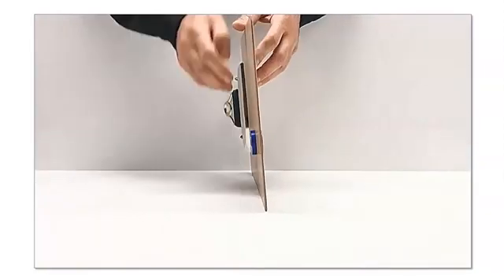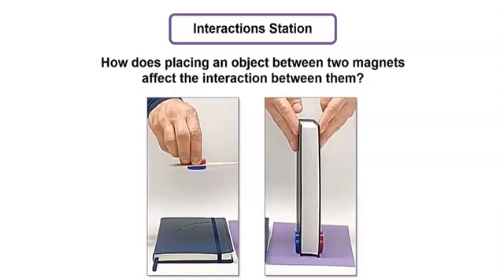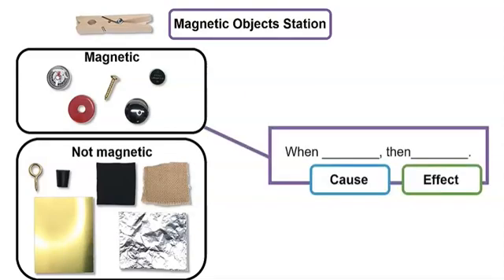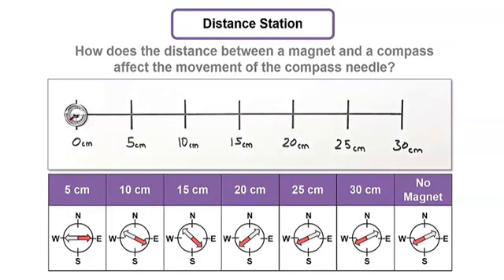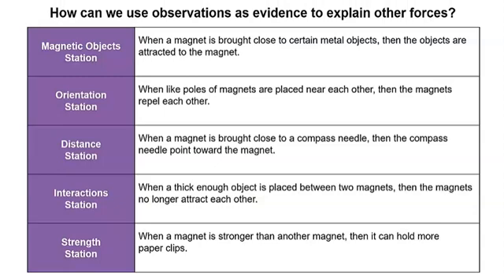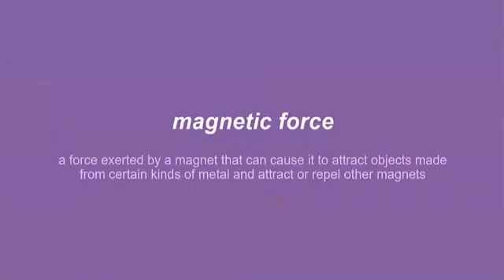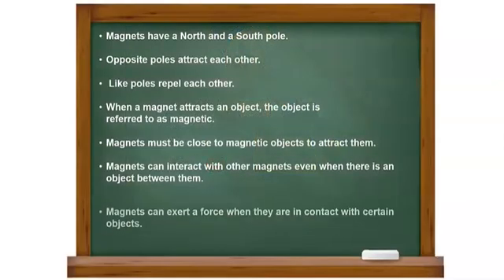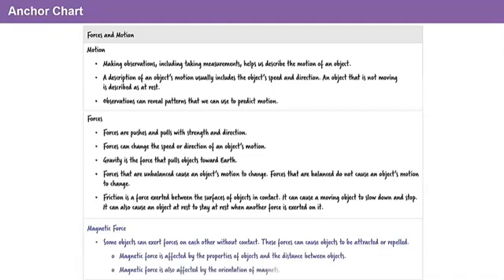Forces And Motion Lesson 20